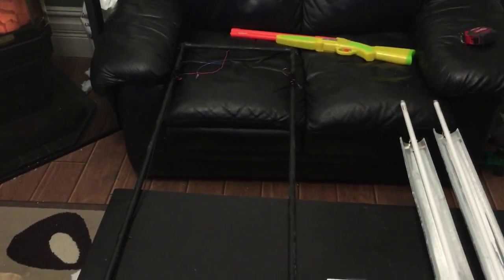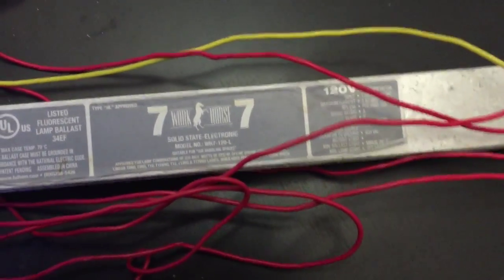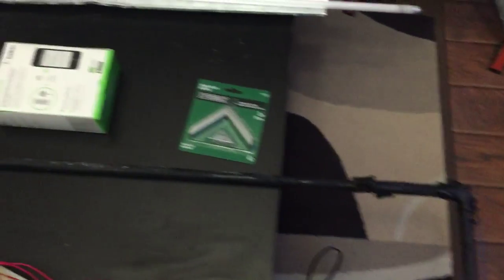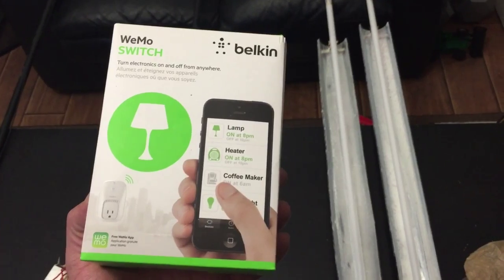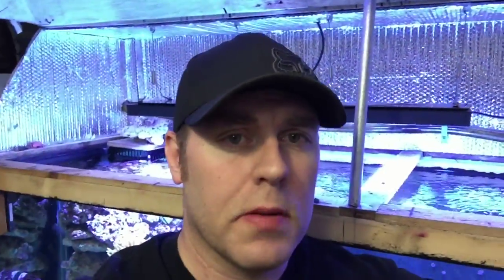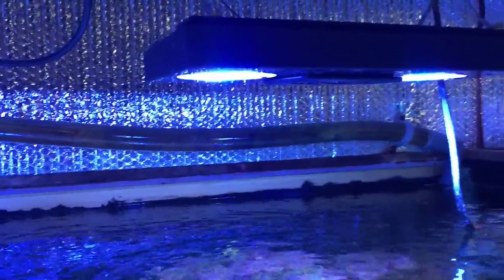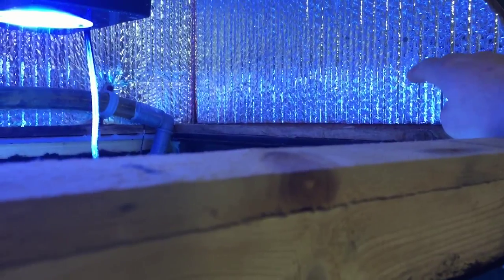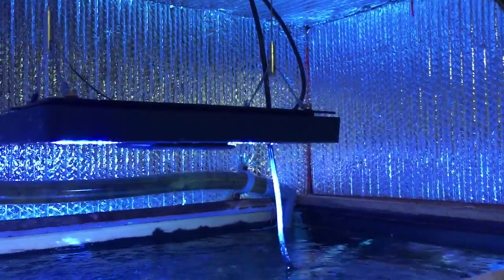T5's Experiment Part 1 install new t5 lighting. See the coral growth.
In this video we are going to build mounts to hang T5' with radions. To see if we get better growth on the sps corals .